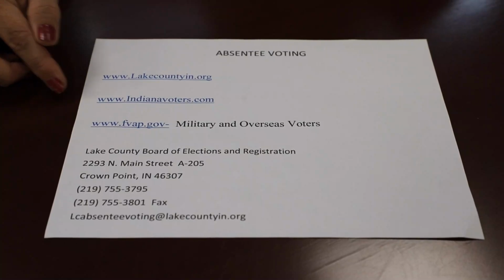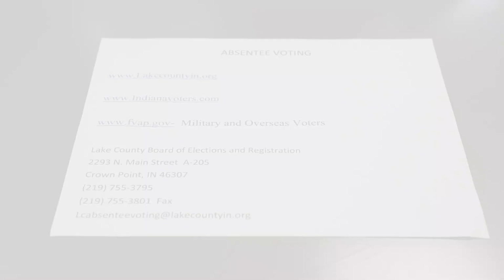LCBER Overview on Absentee Ballot Applications and Ballot by Michelle Fajman.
This video is an overview on how to fill out an Absentee Ballot Application and Ballot.